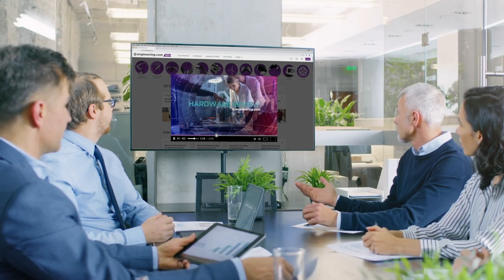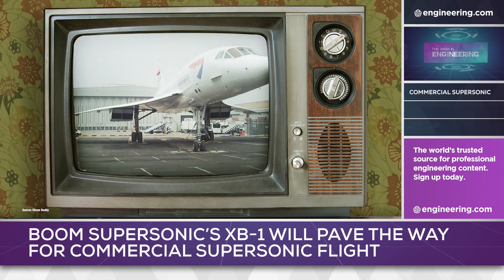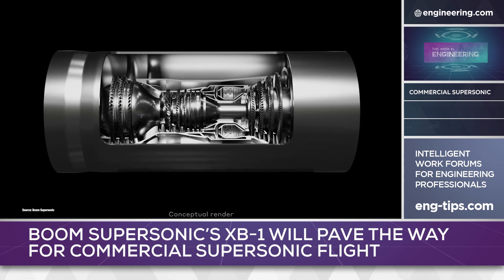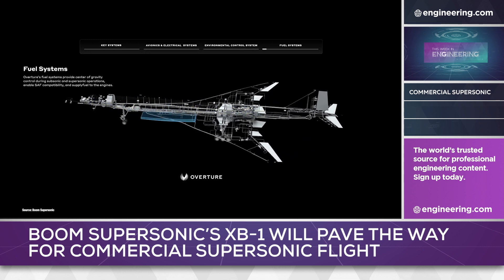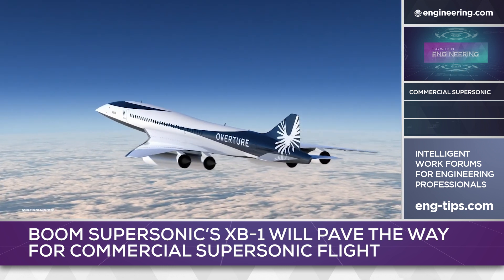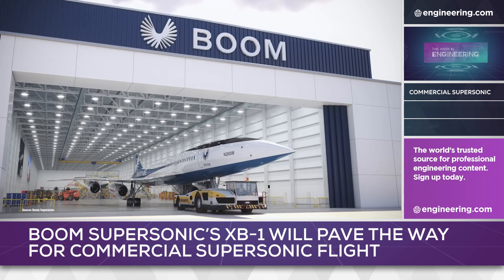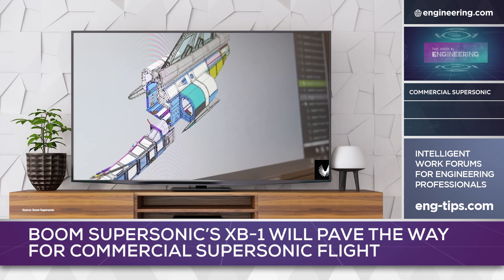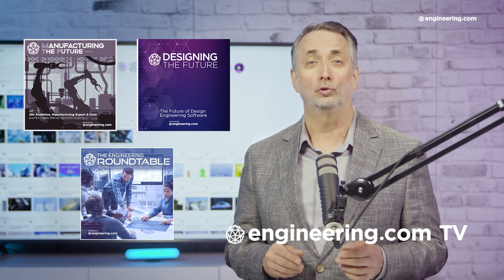Boom Supersonic Nears Demonstrator First Flight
Regularly scheduled, commercial supersonic flight became a reality half a century ago with Concorde, but the high costs associated with supersonic aircraft technology doomed the project to commercial failure, despite its engineering excellence. Boom Supersonic is moving forward with an 80-seat composite faster-than-sound airliner using proprietary engines. Developing a novel airframe and engine both in-house is ambitious for any startup, but Boom h that is cheap that you help me of the sentence as commitments from three major airlines and has begun construction of a production facility in North Carolina.

STEM GAMES:
Play some fun engineering-based STEM games on engineering.com: